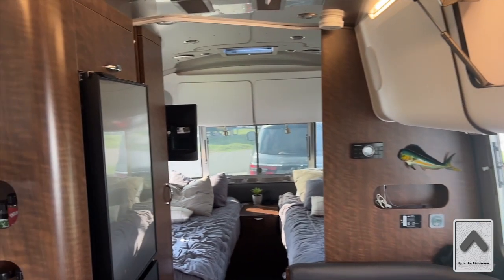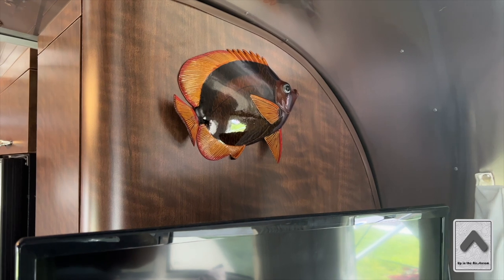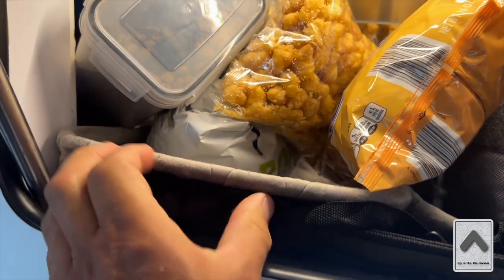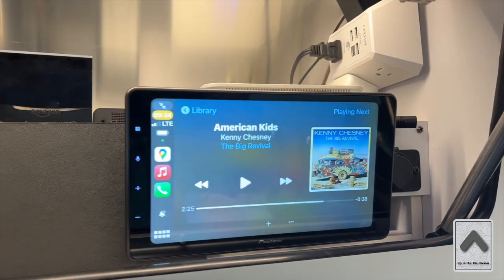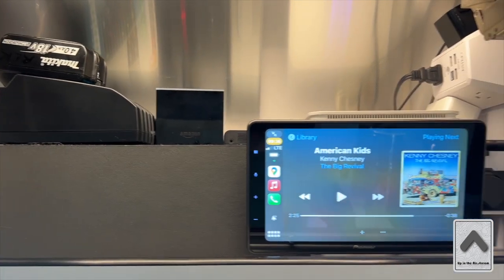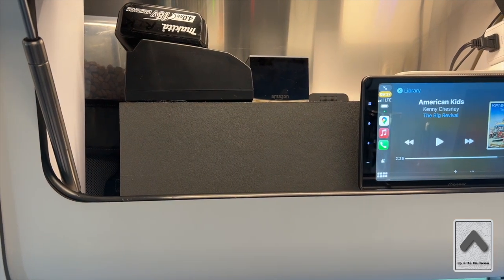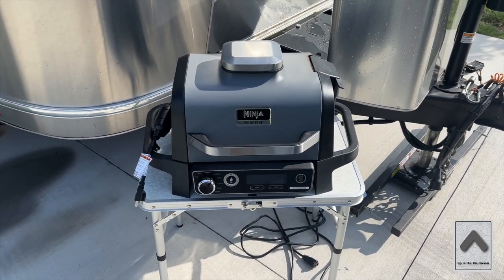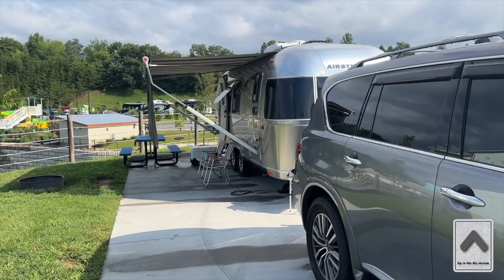Airstream Radio Upgrade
In this episode we show some details of modifications we have done to the trailer to include our radio upgrade selection.